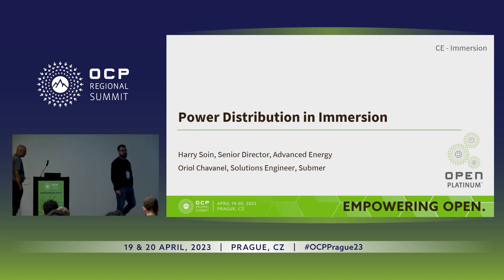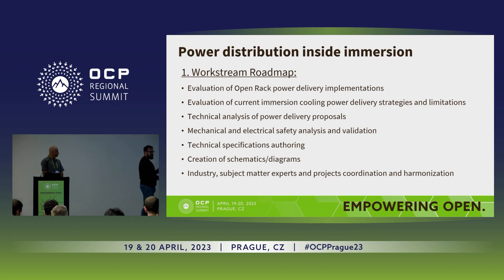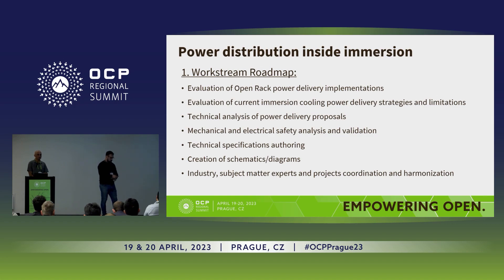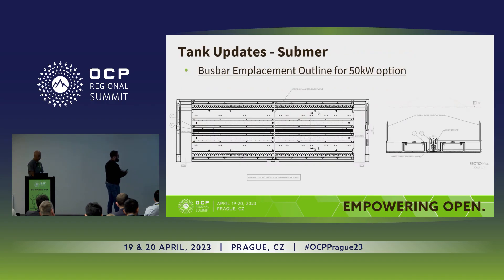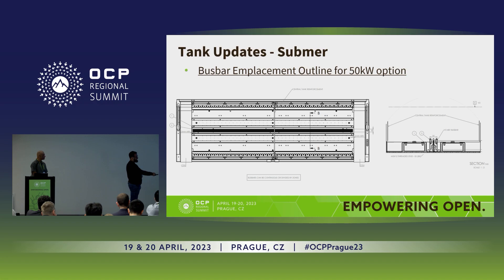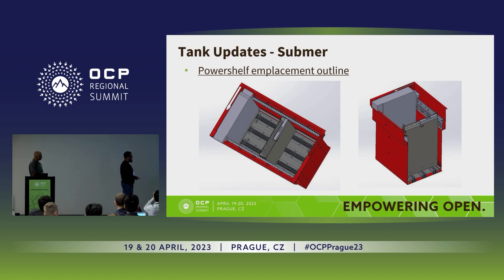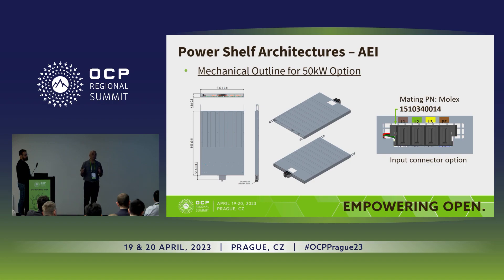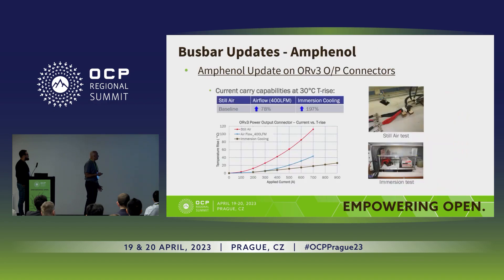Immersion-Power Distribution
Harry Soin (Advanced Energy), Oriol Chavanel (Submer Immersion Cooling Solutions)